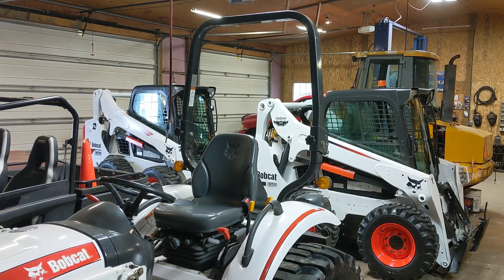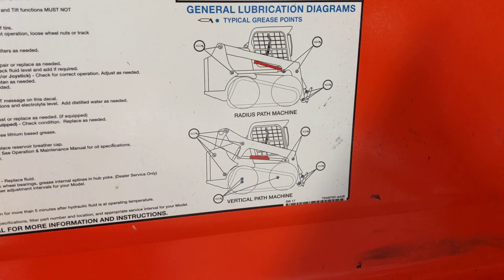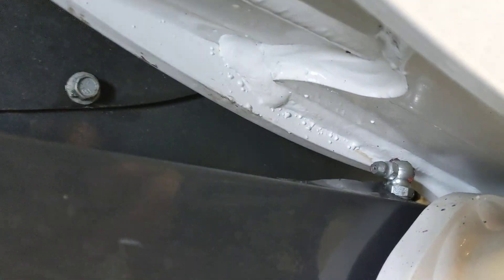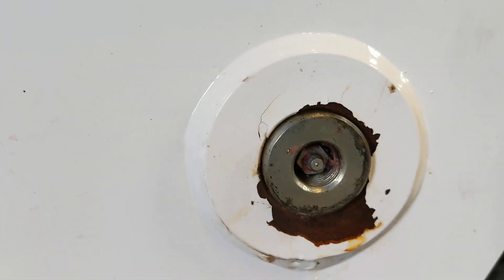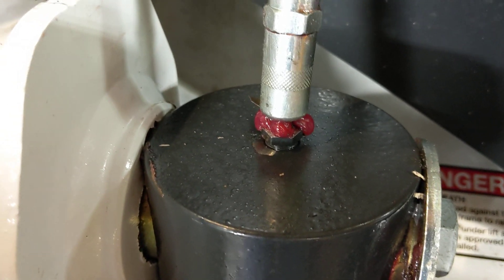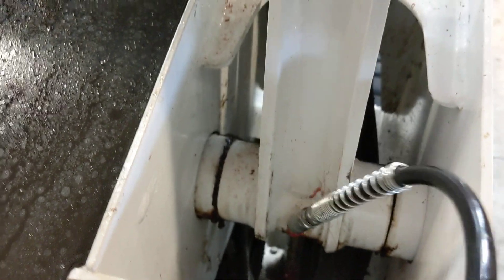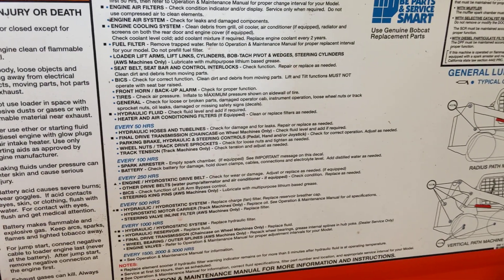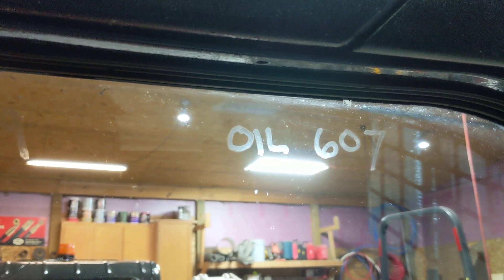Bobcat Skid Steer Loader Maintenance Tips!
How to properly, and completely grease your Bobcat skid steer.